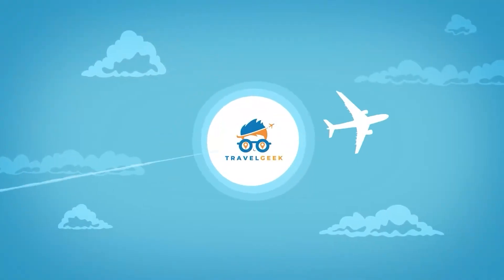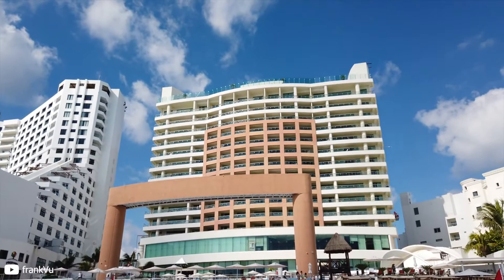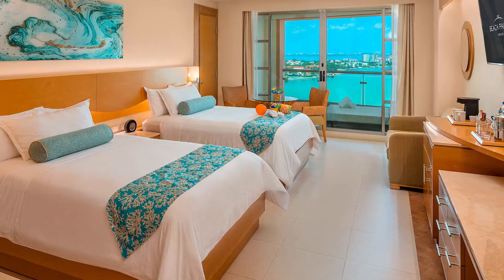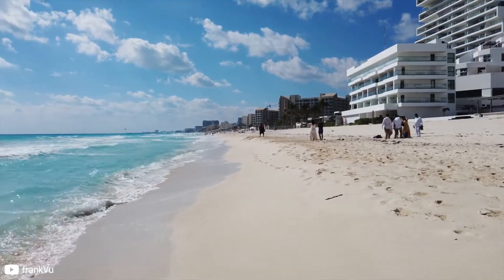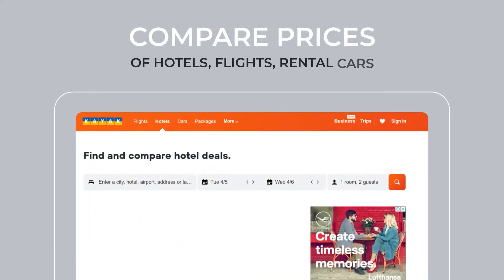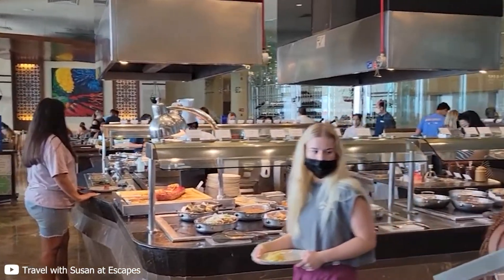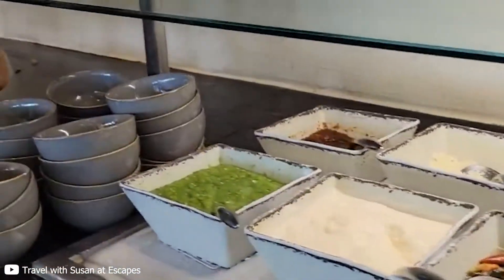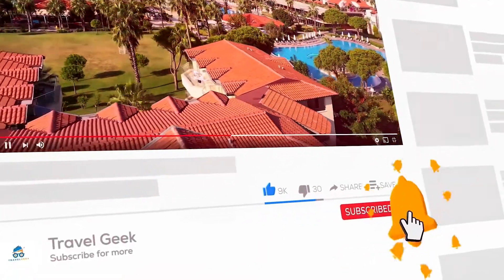Beach Palace Cancun Hotel Tour & Review | Mexico All Inclusive Resorts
Beach Palace Cancun

Sometimes, you just want to take your family out on vacation and have a great time. But the problem is that there are so many options to choose from. If you are completely undecided, then let me help you make your decision easier by giving you the best resort for you and your family.
The Beach Palace Cancun will give you some of the best modern facilities that will ensure you and your family have the best and most unforgettable escape ever.